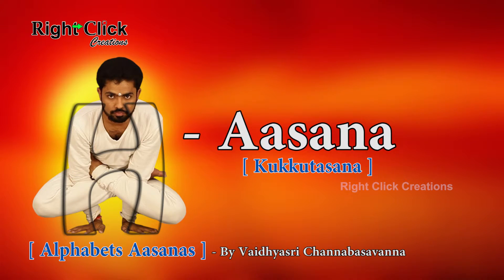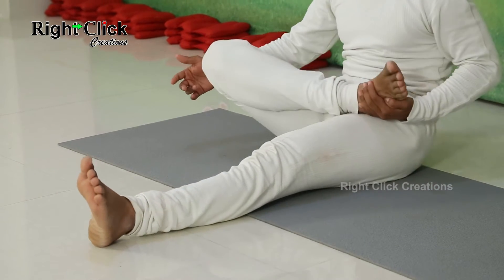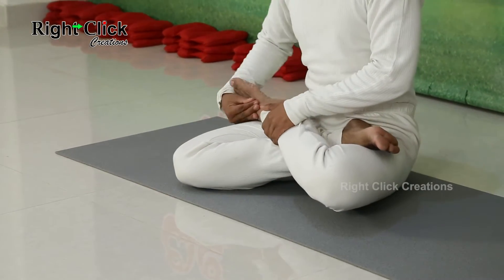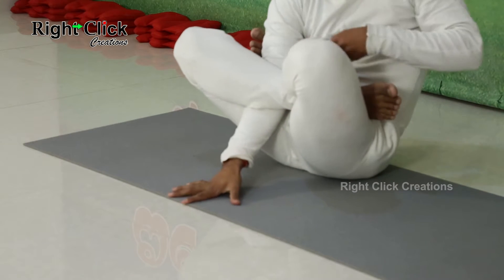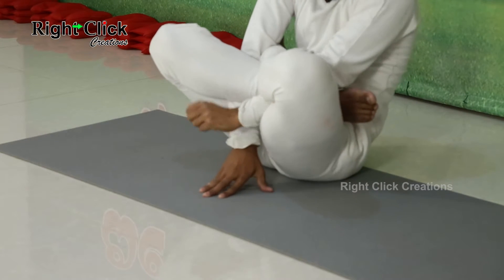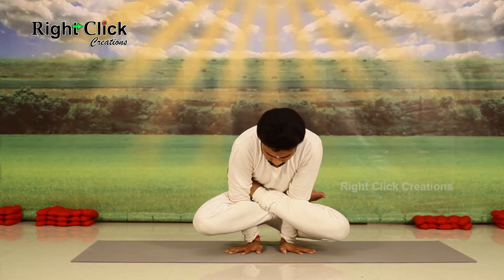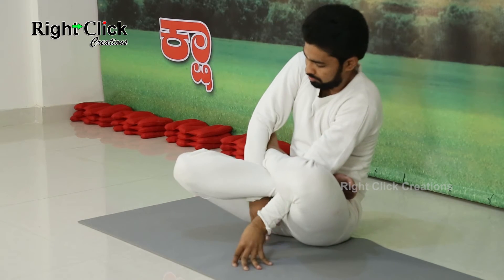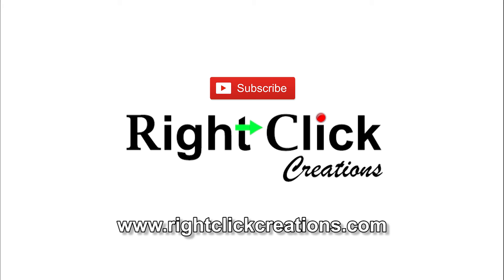H - Yogaasana / Kukkutaasana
by doing this aasana,Arms will become Strong,helps to have balanced food and Muscles of Stomach also become Strong.